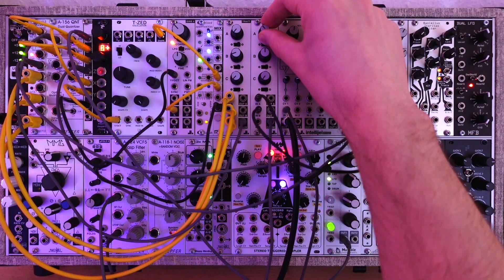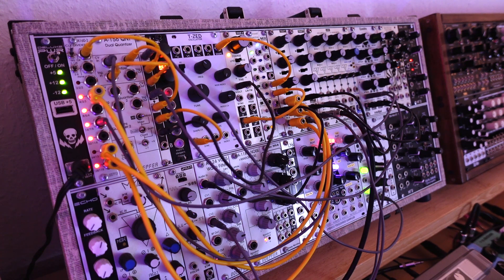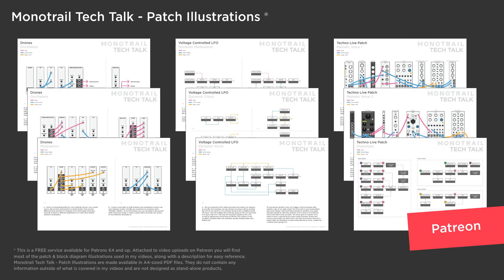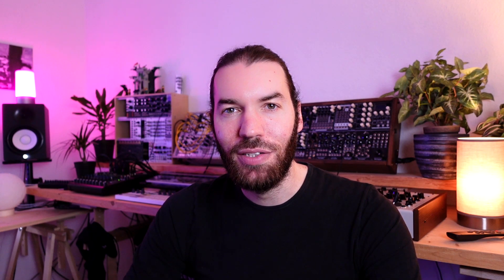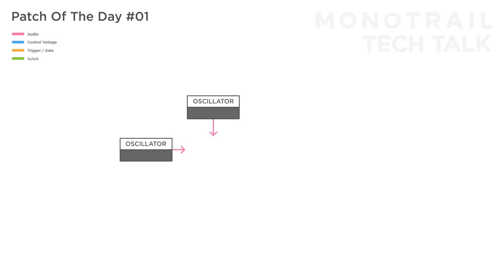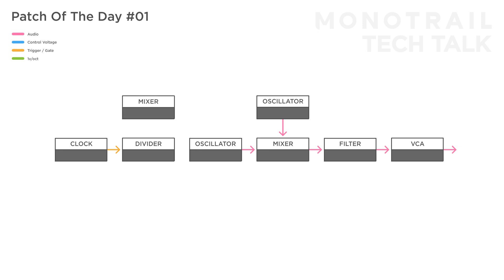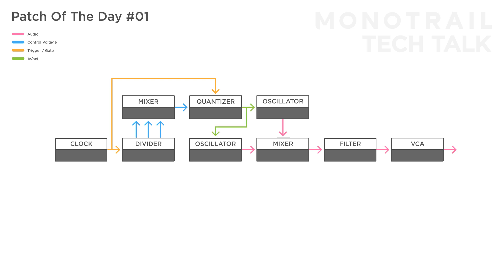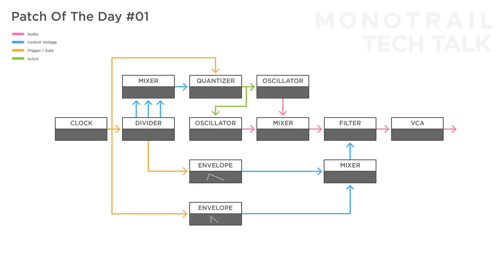Patch of the day – Modular voice driven by a clock divider (POTD#01)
Today I start with the first episode of a new series called “Patch of the day”! In this series I explain a small patch or idea, patch it up on my modular, and show the flowchart of the patch at the end. Today I use a clock divider to drive a small modular voice. The divider, producing a variety of gates, is used to create melodies, as well as the rhythm for modulating the filter of the voice. Feel free to let me know what you think of this series idea in the comments!

Timetable:
00:00 – Intro & sounds
01:12 – Modular patch
04:13 – Result (audio demo)
04:59 – Flowchart

Special thanks to Legendary & Crazy Patrons:
Michael Rutchik
Wayne Cowan
Steve Williams
Glnds
Kickroot